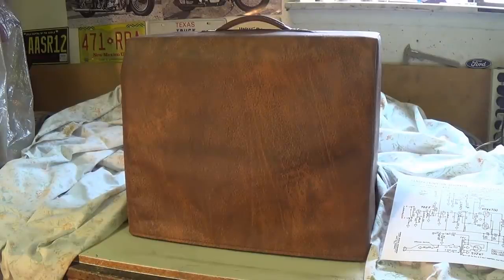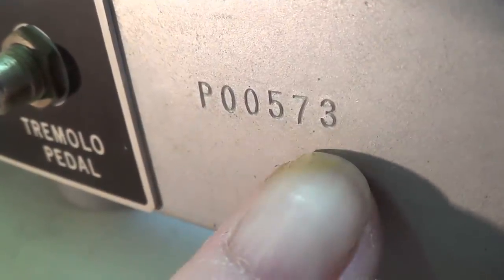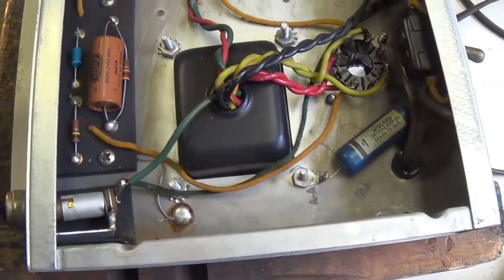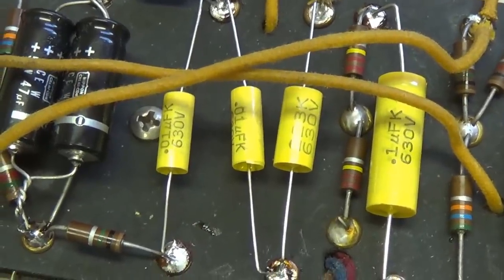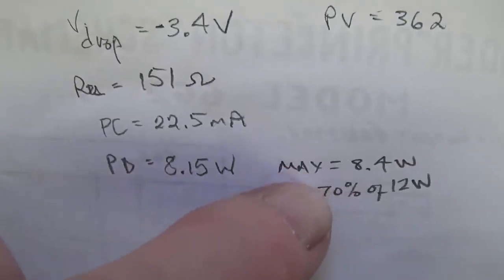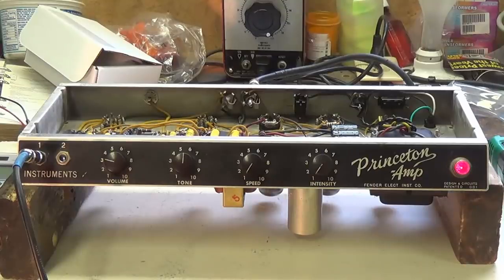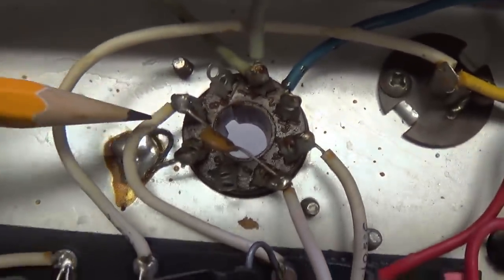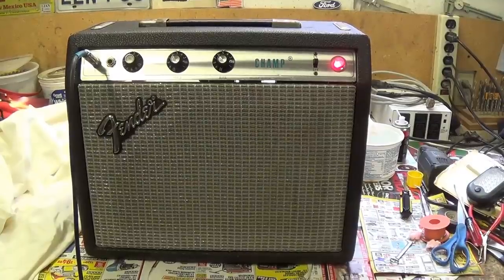Brownface Fender Princeton and Silverface Champ "Double-Header"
In this video two amps will be inspected, repaired, and tested: a mint 1961 Brownface Fender Princeton and an equally nice Silverface Champ. Several different problems are encountered, including the all-too-common scorching hot bias of the Champ's 6V6 and a weak tremolo in the Princeton. Hopefully, the repair methods will be instructive.

Working on old, classic amps like these always presents an ethical dilemma: do we preserve originality at the expense of safety, proper function, and reliability. or do safety and functionality justify the replacement of original components? I guess it all boils down to whether you want a pristine display piece. or an amplifier that functions like new, for a reasonably long time. Only the owner can decide.